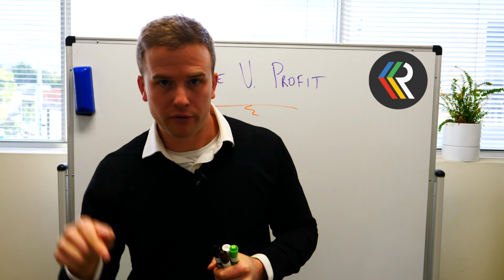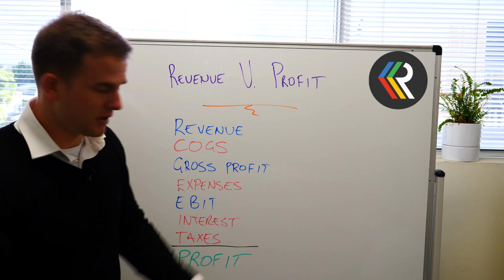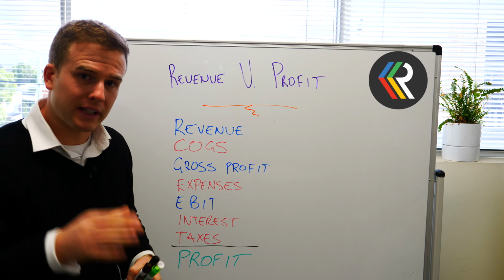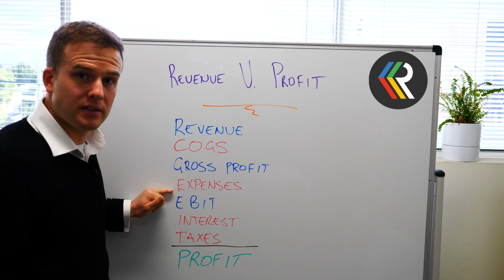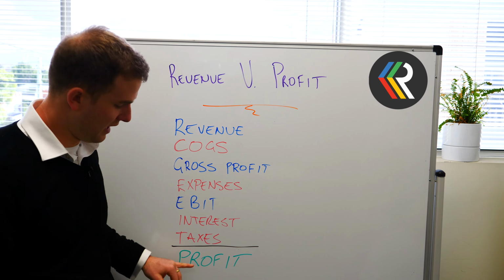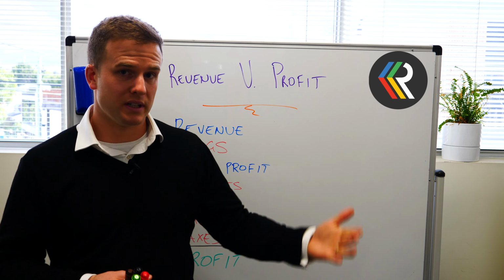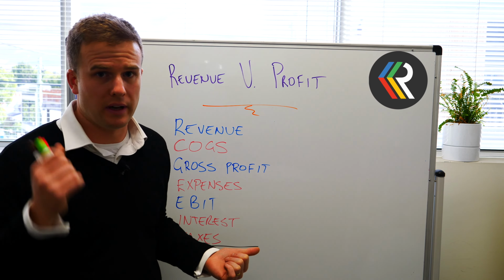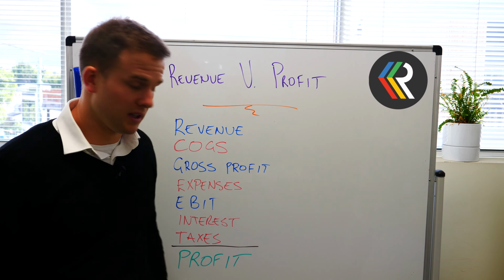The Difference Between Revenue & Profit Explained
Explained: What's the difference between revenue and profit? How is revenue calculated and how is profit calculated?

Love FREE education and investing courses?